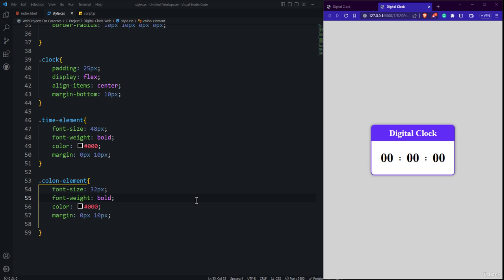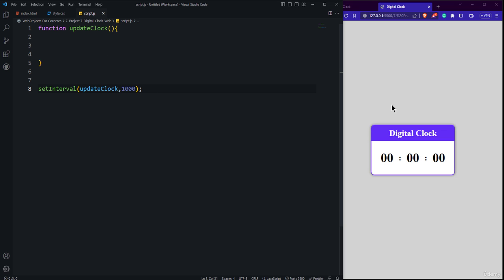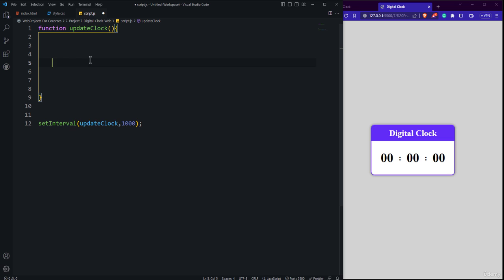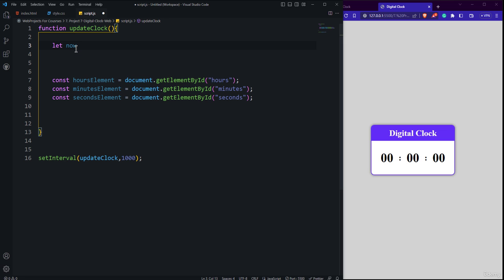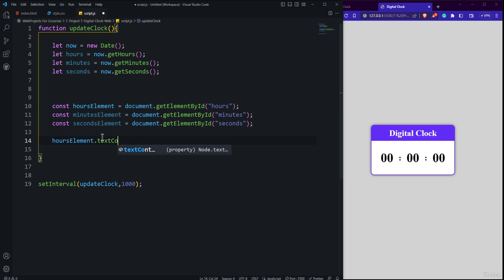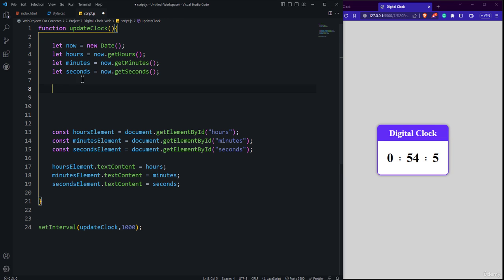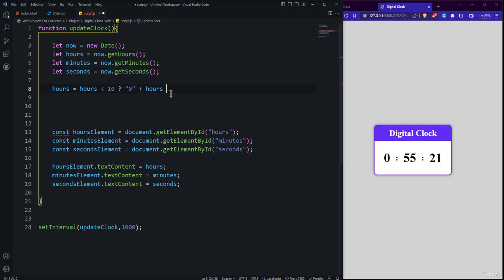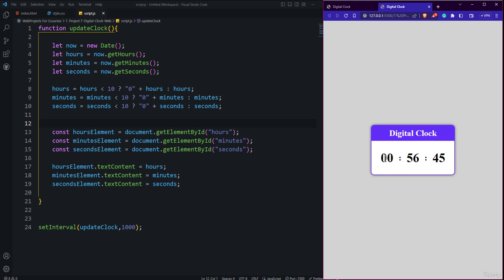Digital clock JS